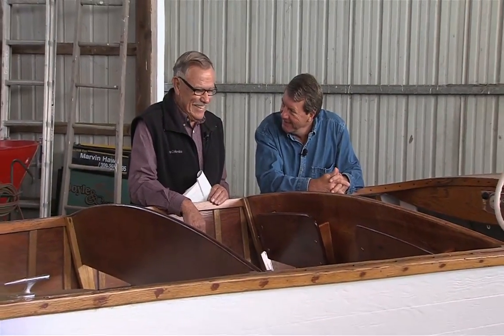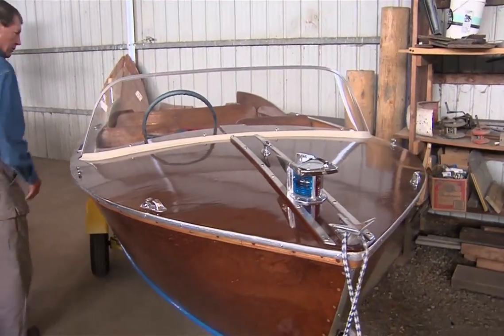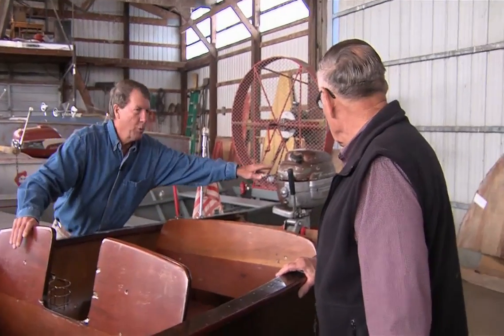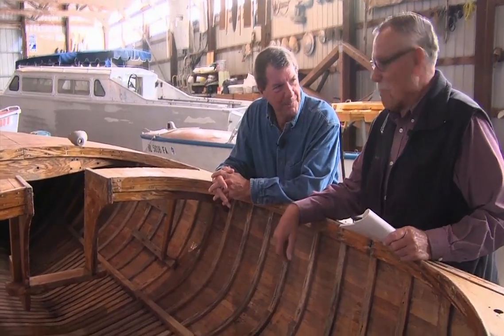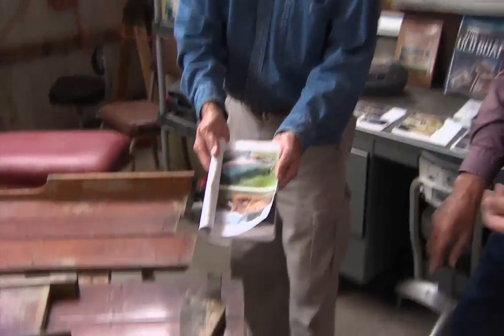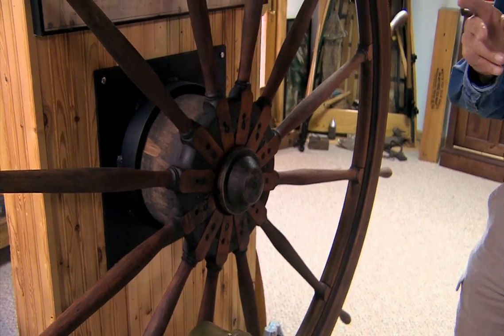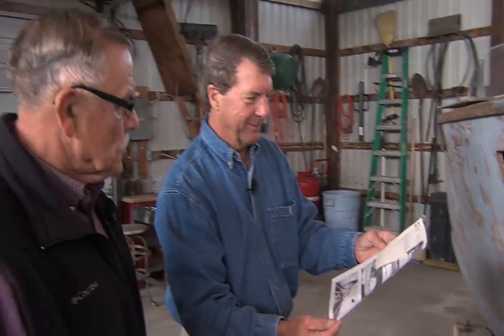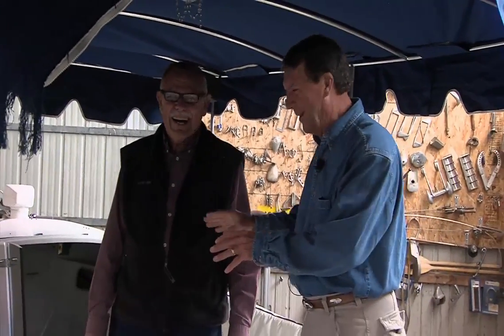Illinois Stories Roseville Boats WMEC TV:PBS Macomb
Meet Marvin Hawk, a retired businessman in Roseville who has a passion for boats. So much so that he has developed his skills in restoring vintage & antique boats to "like new" condition.